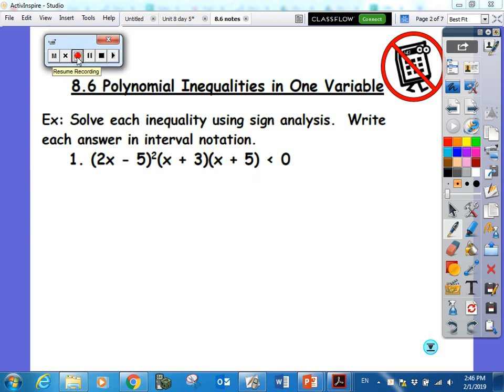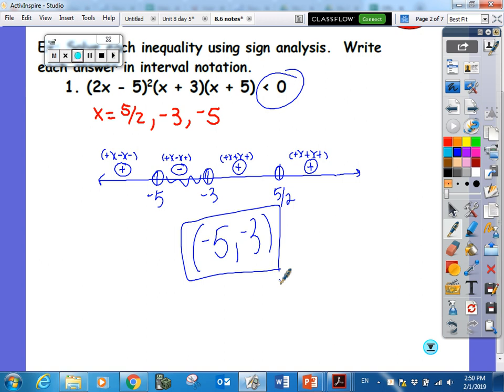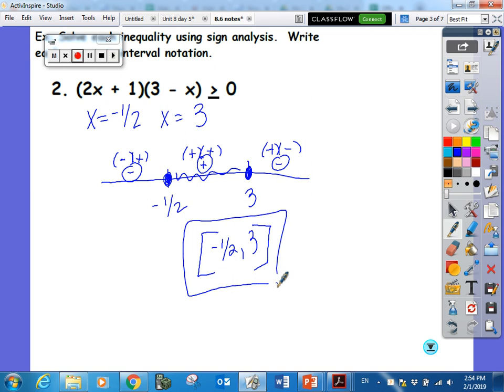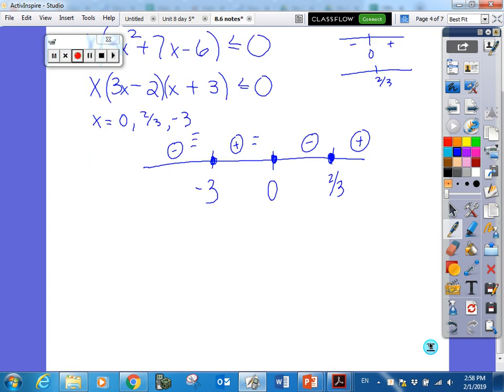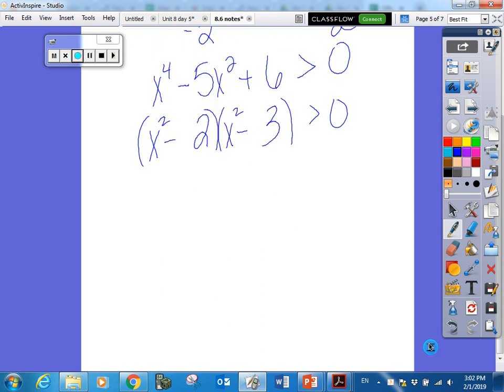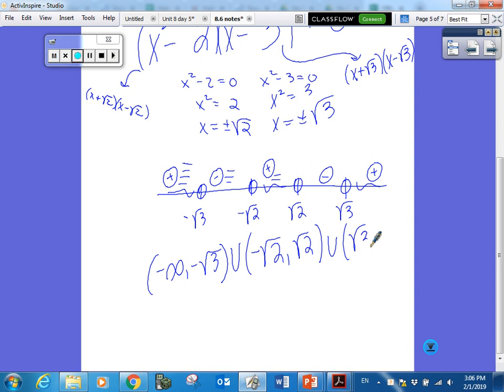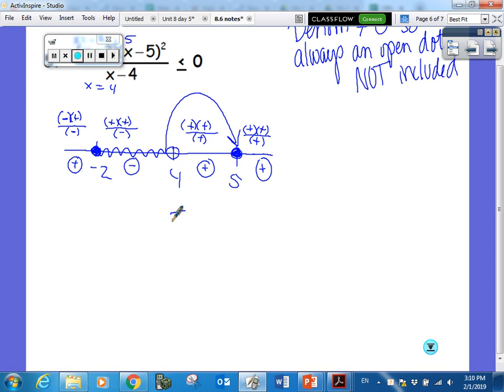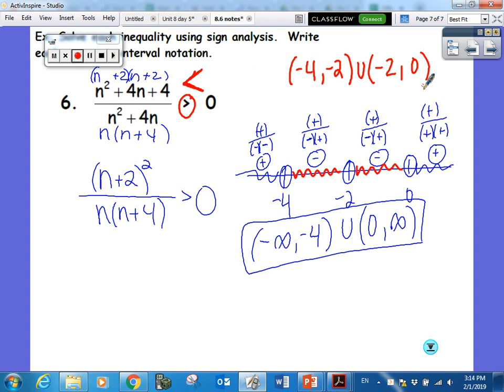8 6 precal notes 2019